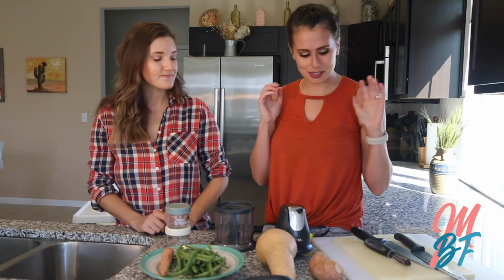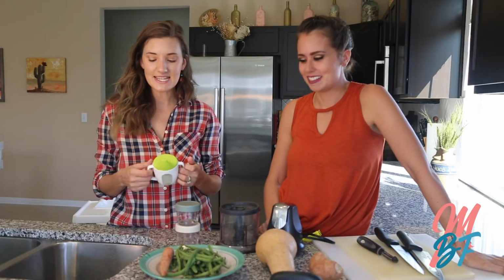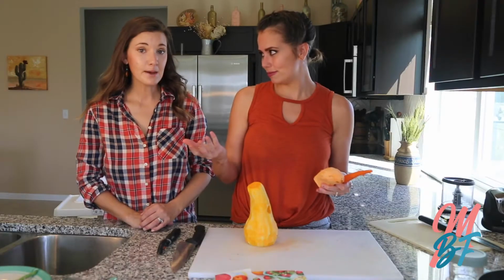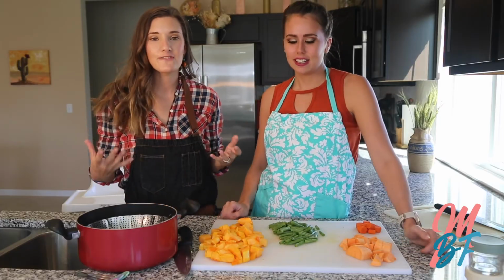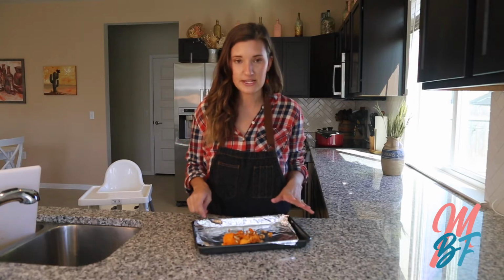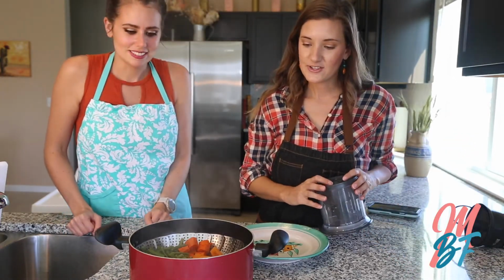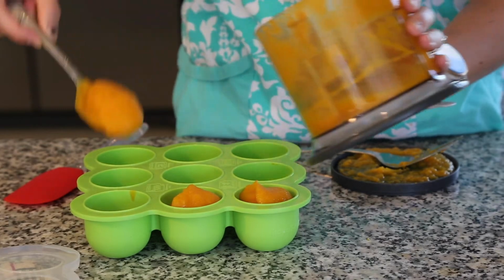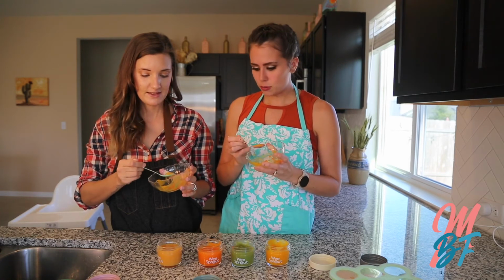HOW TO MAKE BABY FOOD: Thanksgiving Purees (2020) Easy + Quick Recipes Homemade | Baby Meal Prep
Item links & details below! ⇩⇩
Baby's First Thanksgiving: baby food tutorial!

In this video we show you how to QUICKLY and EASILY make baby food, esp for the holidays!

We will show you 4 super easy, stage 1 beginner baby food purees for your little baby!

***ALWAYS check with your pediatrician before offering baby food to your little one.

OUR FORTH YOUTUBE VIDEO!
What do y'all think about it? Do you have a baby food recipe that you love?

HOW TO SWADDLE BABY: 6 Ways + Bonus Way! (2020) Step By Step Easy Newborn Sleep Advice!
FOLLOW US FOR NEW MOM MUST-HAVES & MUST-KNOWS!

- ITEMS MENTIONED -
FREE Welcome baby box + FREE Baby Registry:

FREE 30-day trial (MUST HAVE ITEM FOR NEW PARENTS!)

* Baby Food Storage Container and Freezer Tray
* Baby Food Jars with Lids
* Baby Bibs For Infants And Toddlers
* Big Book of Organic Baby Food Recipes
* Hot Safety Spoons
* Trainer Spoon
* High Chair for Babies and Toddlers
* Bowl & Spoons Set
* Learner Cup
* Cutting Board
* Chopping Knife
* Vegetable Steamer
* Heavy Duty Stainless Steel Steamer Pot Set
* 20 Piece Cook Set
* Ninja Food Chopper Express Chop
* Vegetable Peeler
* Oven Mitt- Hot, Hot Vegetarian Action

Ikea
* Ikea High Chair:
* Ikea Sippy Cup:
* Ikea Spoons: